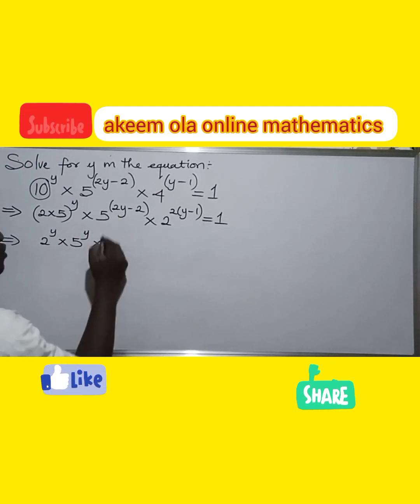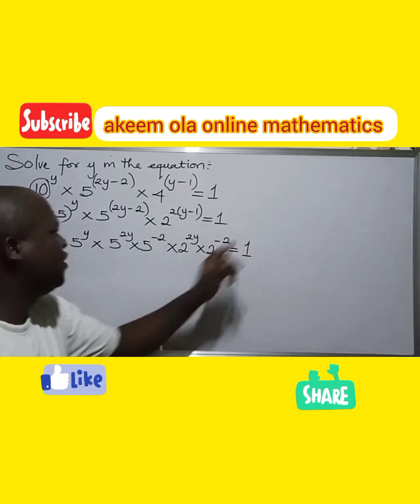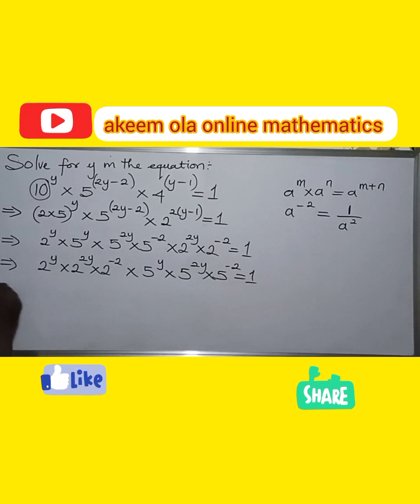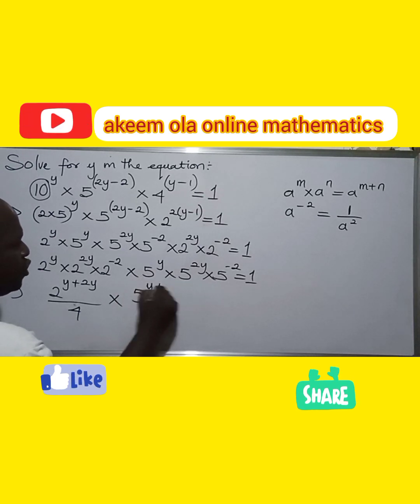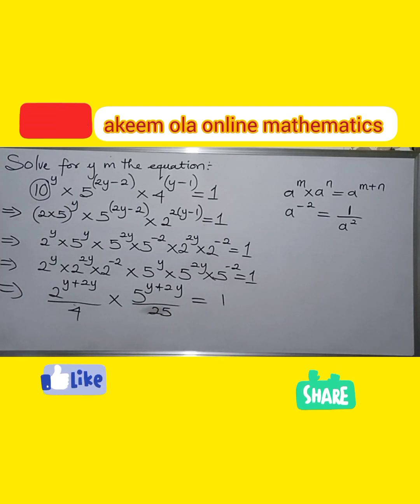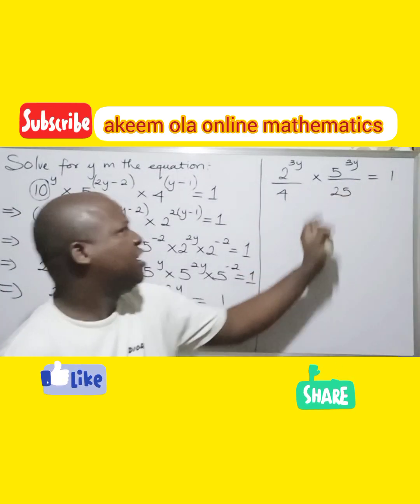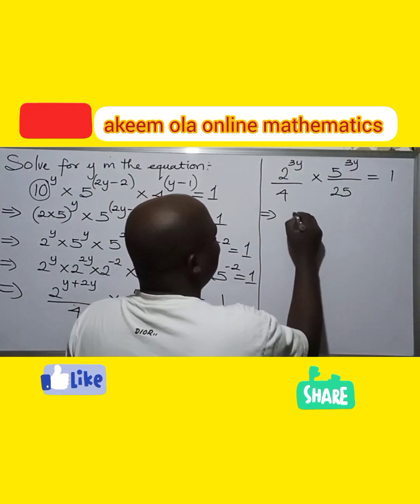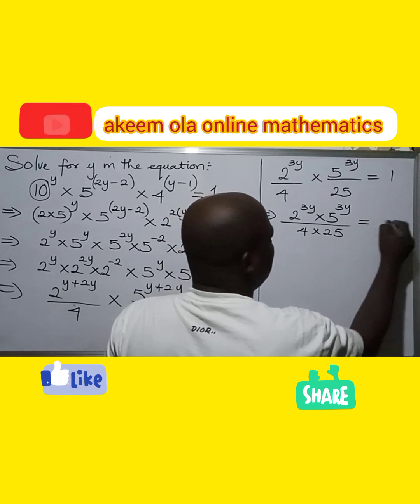INDICES|| Application of Law of indices|| solve the equation